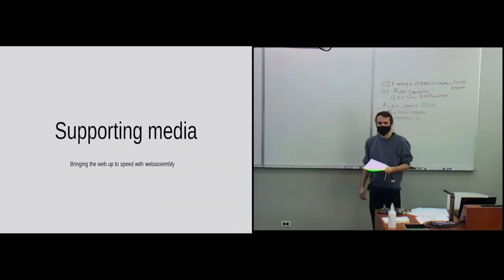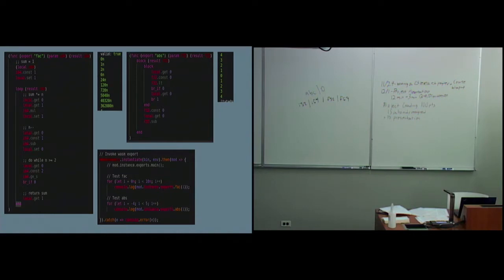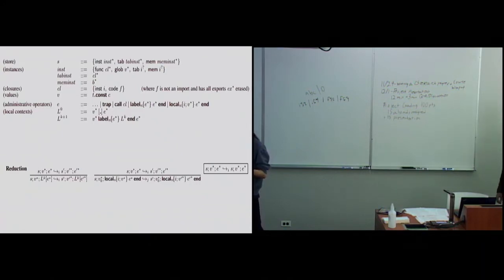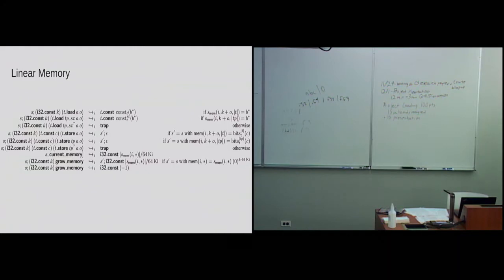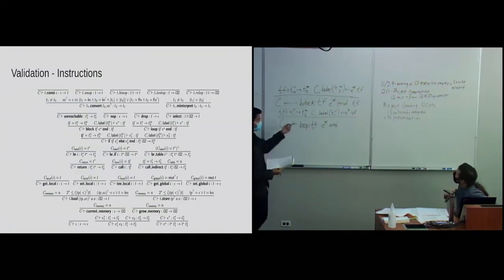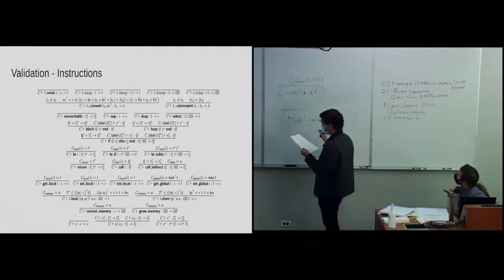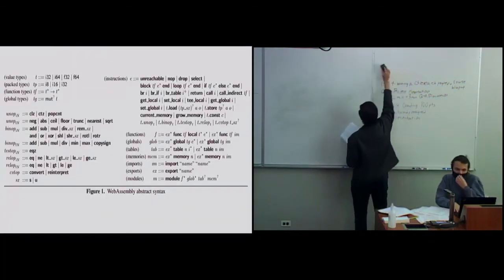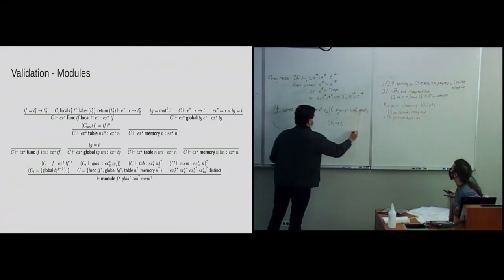WASM Research Presentation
This is a recording of a presentation I did on WebAssembly for CS595 - Topics and Applications in Programming Languages

The paper relevant to this presentation, you are not expected to read it